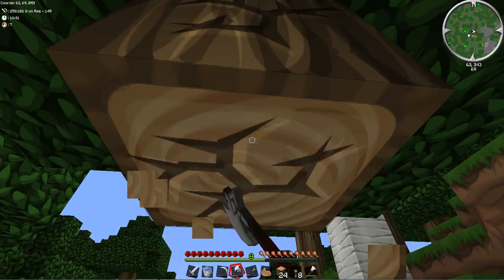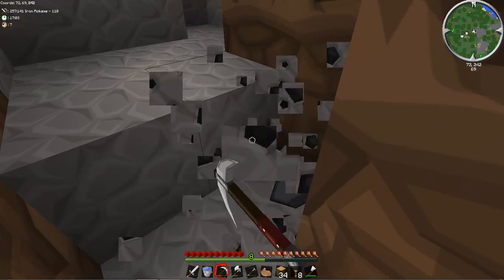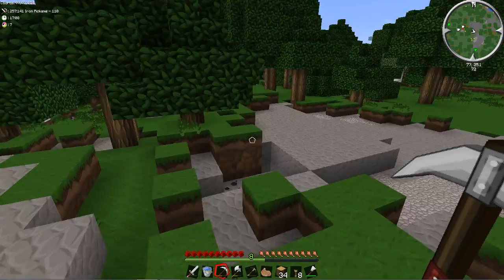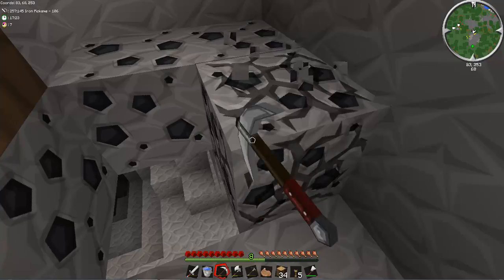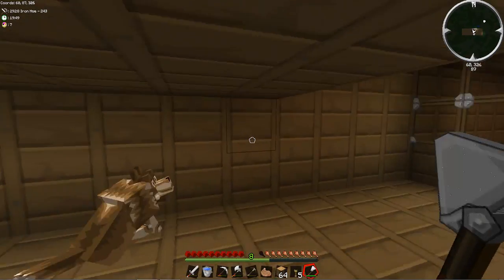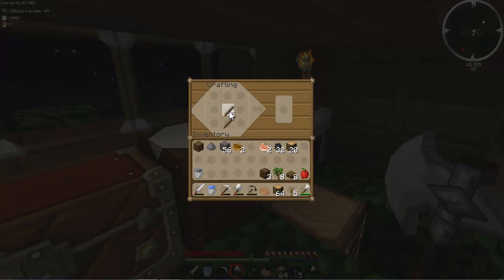Treehouse Territory! Ep 7 New Series Name!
IM BACK and with a new series name! PLEASE XD
The server i am addressing is play.savagerealms.net
The server's website is savagerealms.net